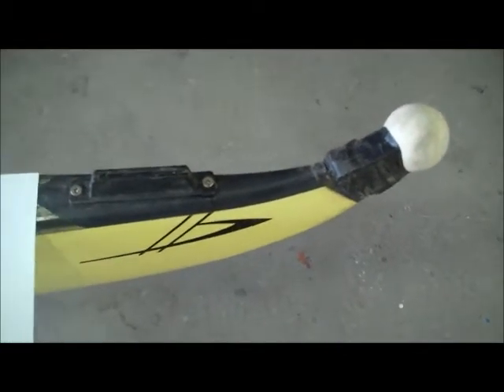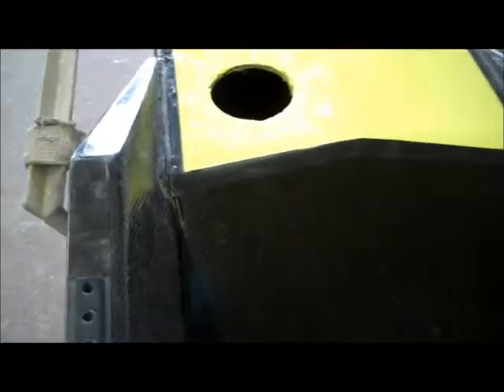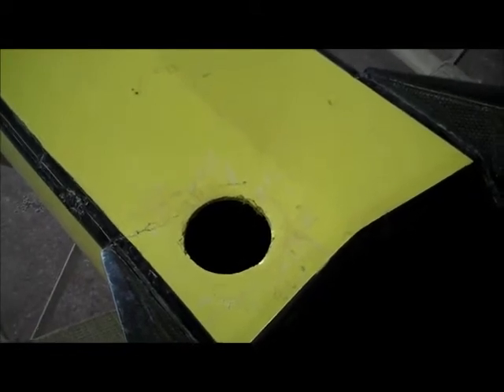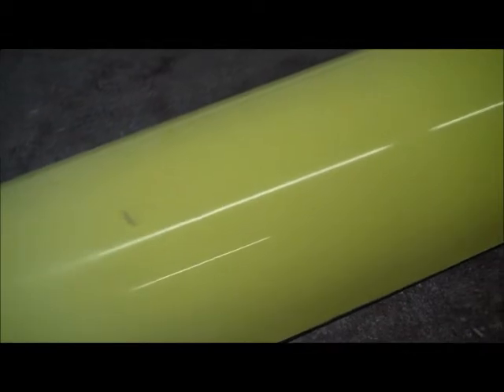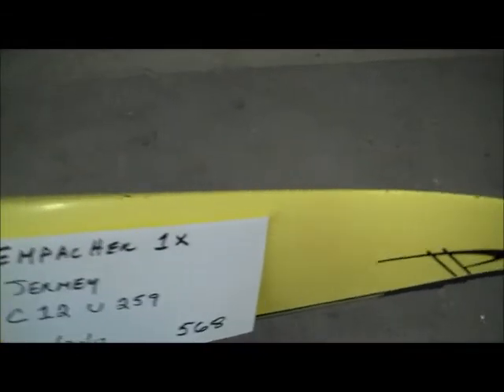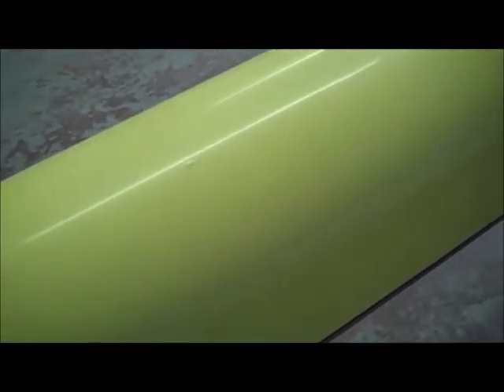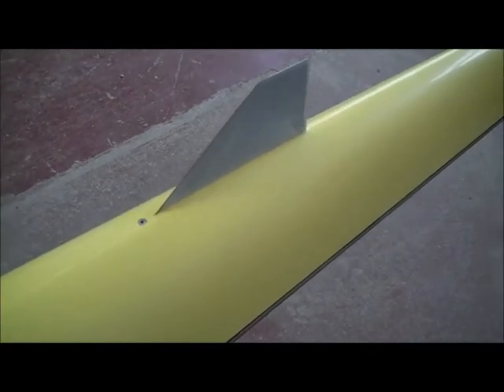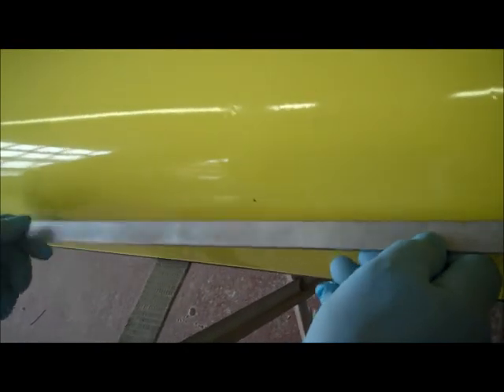Jeremy Empacher 1x full assessment